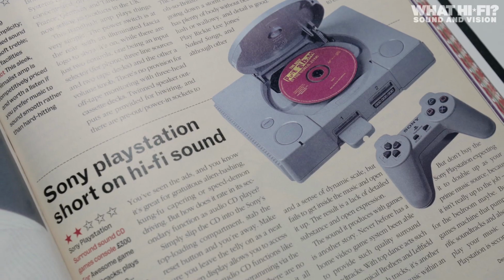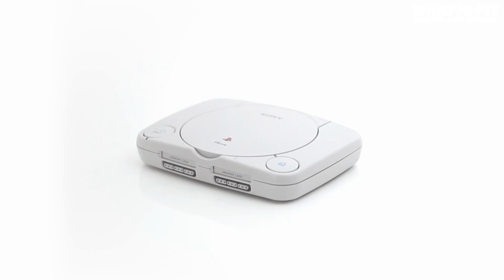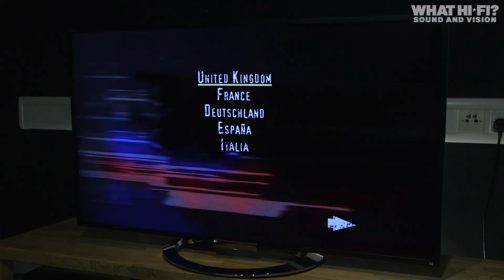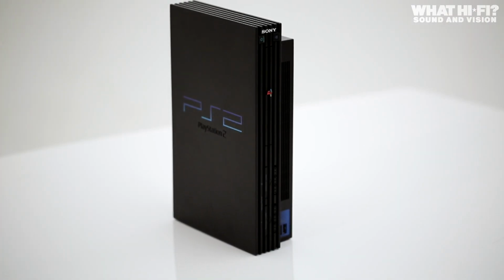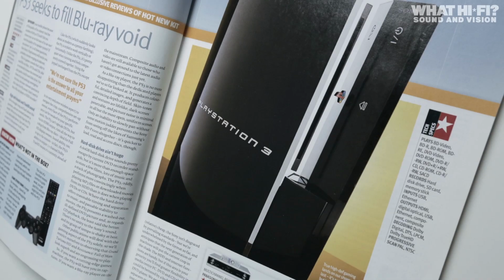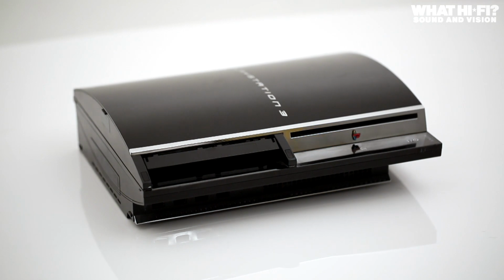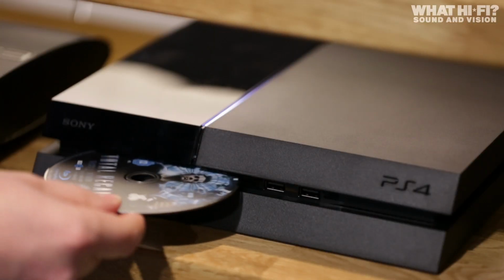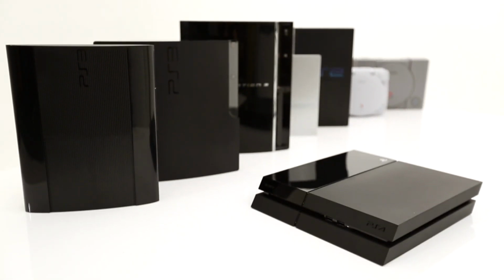The History of PlayStation: PS1 to PS4, every PlayStation ever made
With the PlayStation 4 now out and breaking UK records for fastest console sales, we thought it was high time to look back at where it came from, with a focus on its history as an AV and home entertainment powerhouse.

Welcome to What Hi-Fi TV, the official YouTube channel for What Hi-Fi? Sound and Vision and whathifi.com. Whether you're looking to buy a new flatscreen TV, want to upgrade your hi-fi system, need up-to-the-minute information on new technologies and releases or advice on what new tablet to buy, What Hi-Fi has the answers. This channel brings you reviews, unboxing videos and product comparisons for the best products on the market. All reviews are available in full online and in our monthly magazine What Hi-Fi? Sound and Vision.

Follow What Hi-Fi? On Twitter